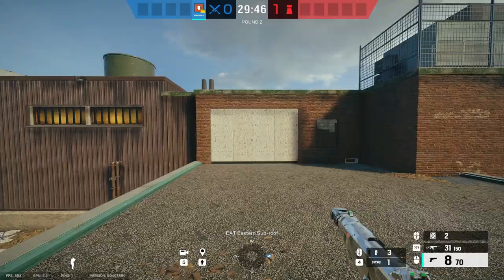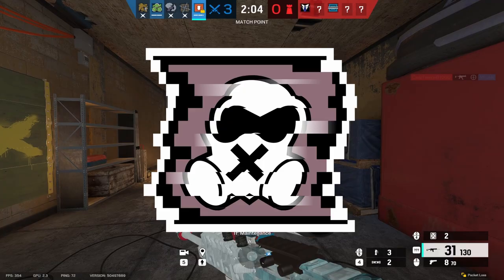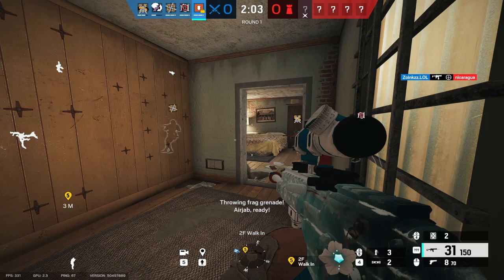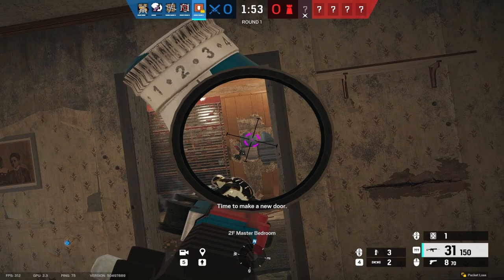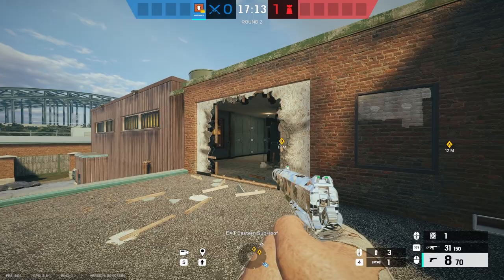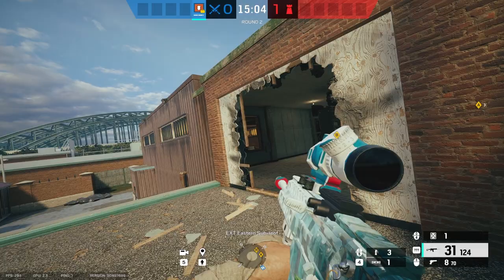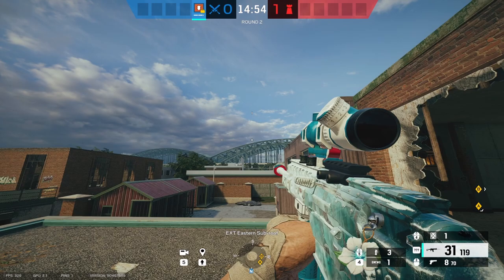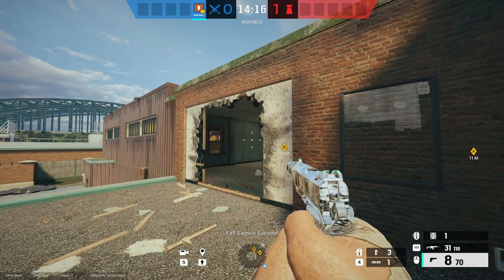How To Play Thermite - Rainbow Six Siege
Thermite is the og hard breacher in siege and some of you might want to know how he is holding up today.